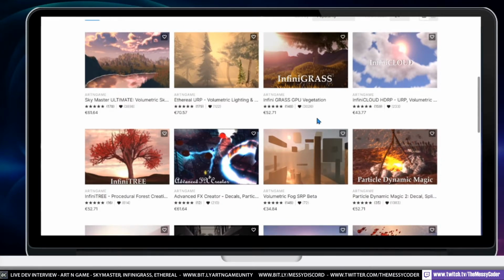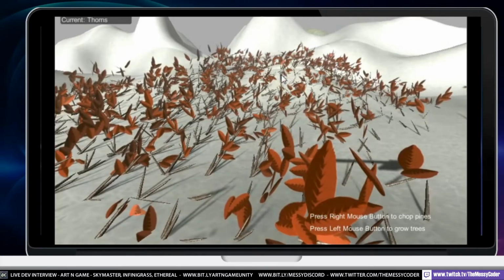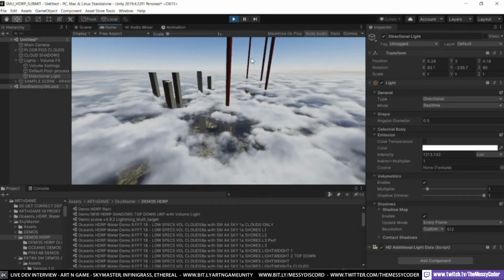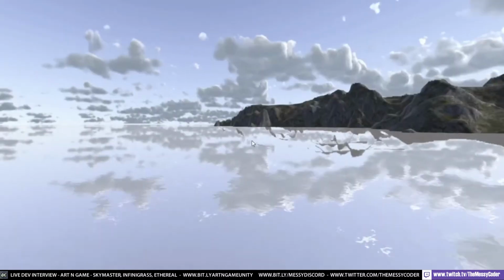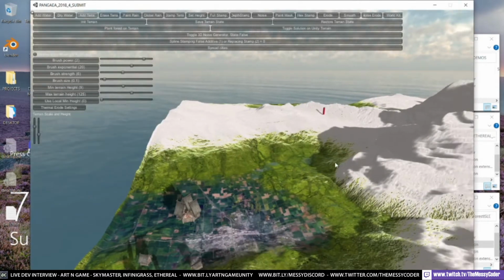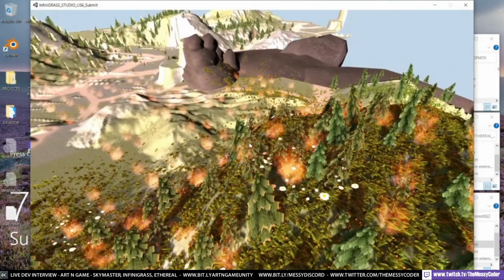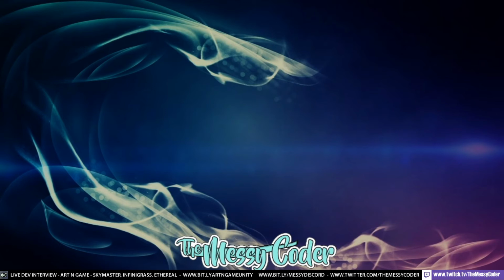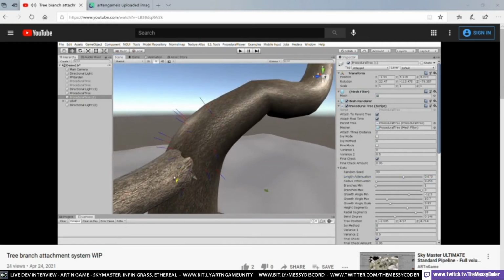Live Dev Interview - Art N Game - 50% SALE!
ARTnGAME - Procedural worlds & visual effects solutions
Video game designer & developer. Specialization in optimization of graphics, volumetric clouds & vegetation, procedural worlds generation & visual FX.